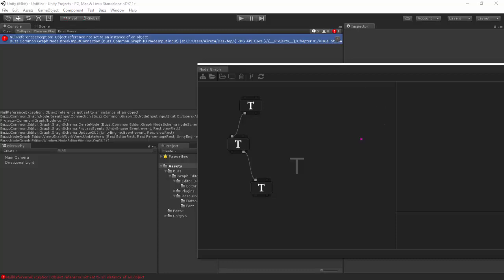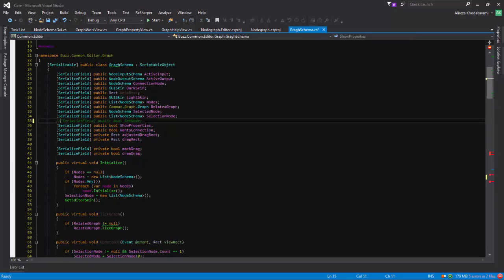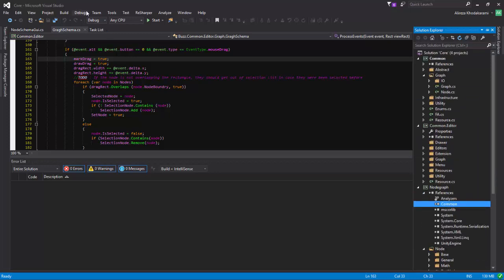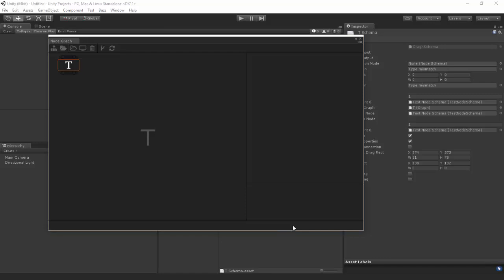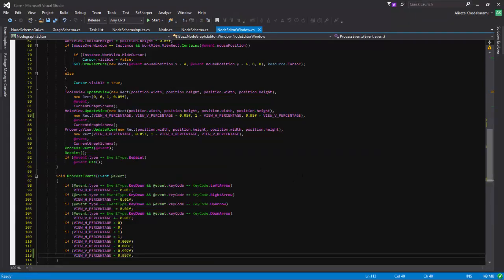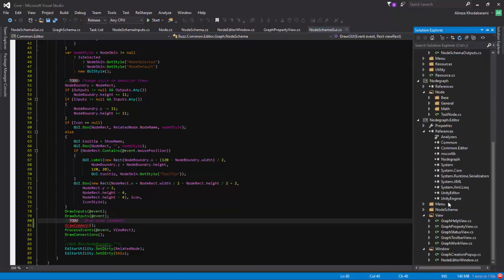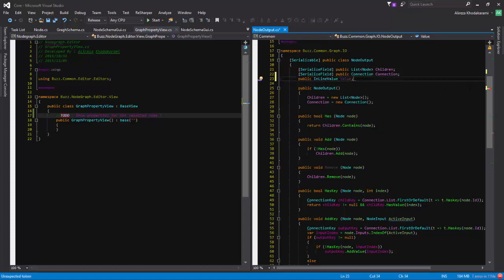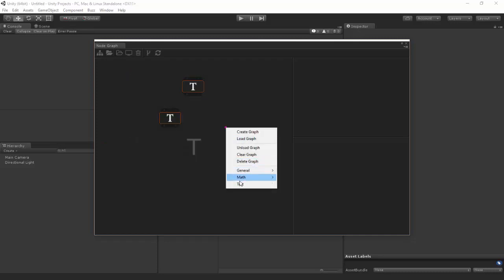002 029 fixing errors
Unity RPG API Core
MS submitted series by Alireza Khodakarami